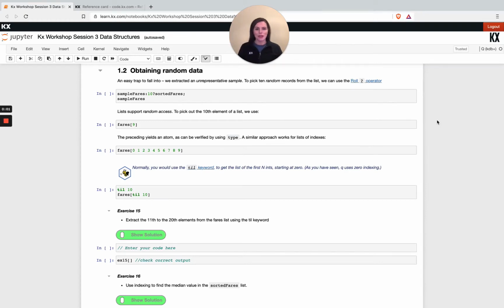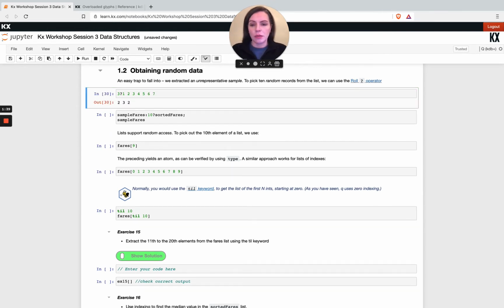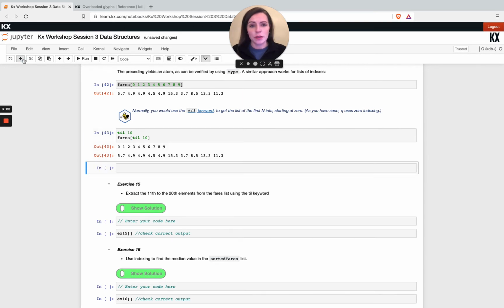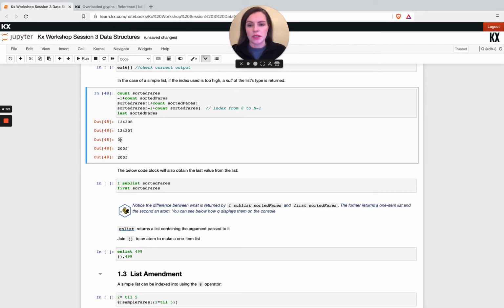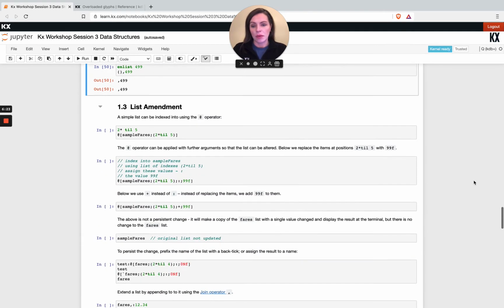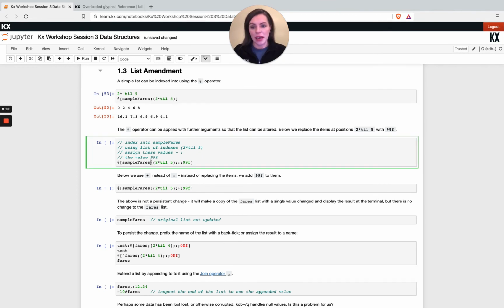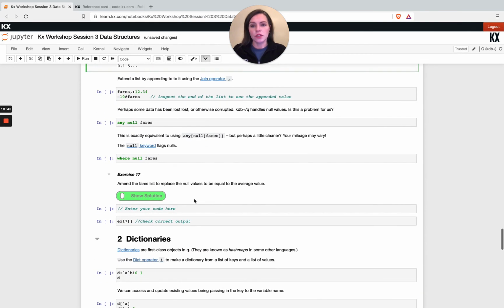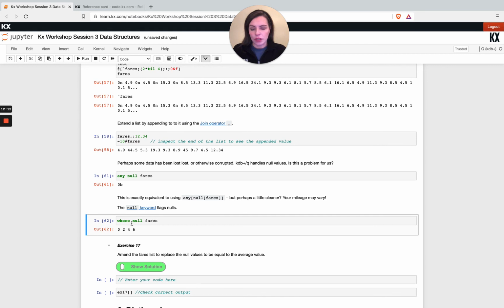Intro to kdb | Data Structures | Random Data & List Amendment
This is the second video in the data structures module in the Intro to kdb series. It builds upon the previous video and covers list amendment and generating random data